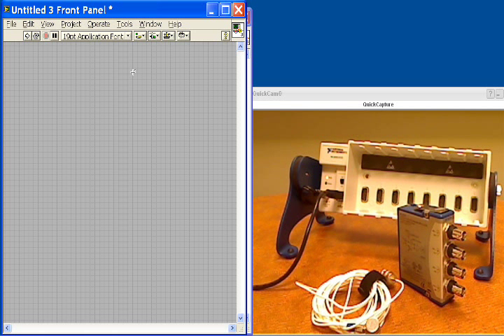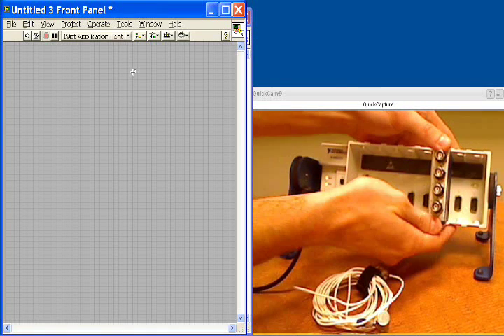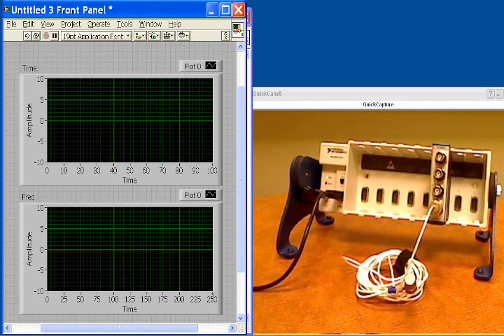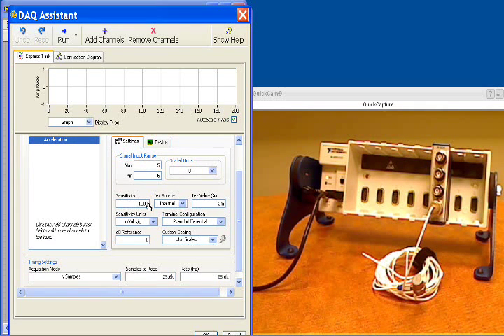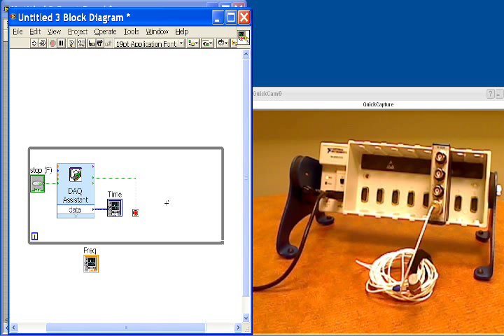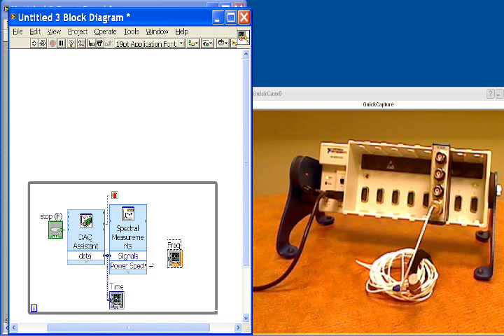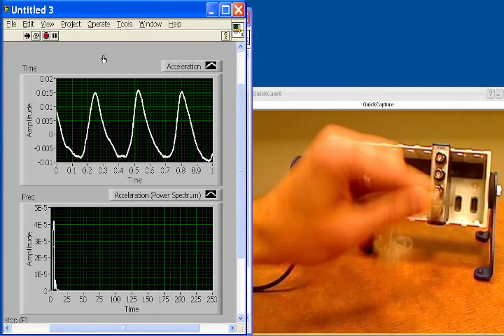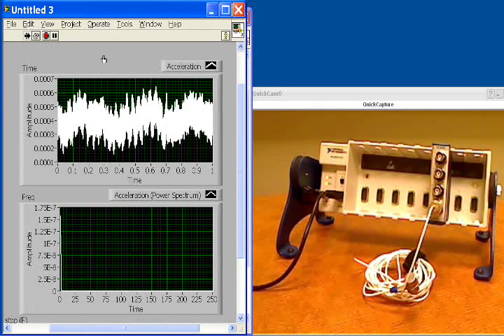Vibration Measurements with CompactDAQ